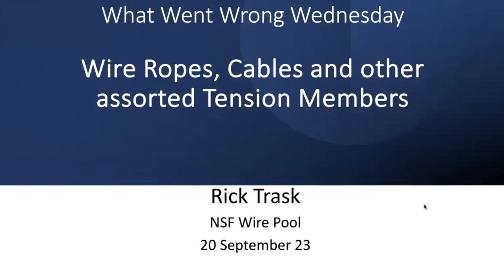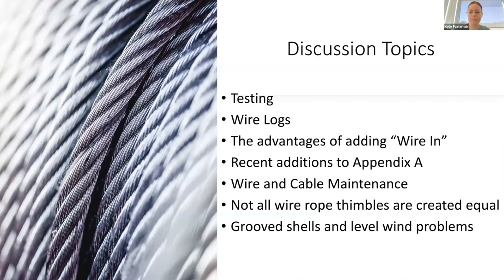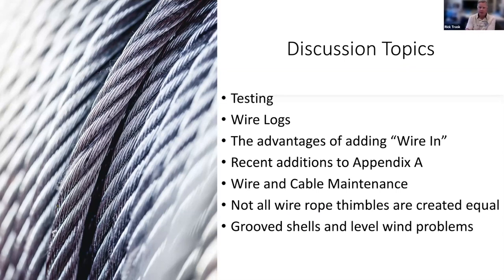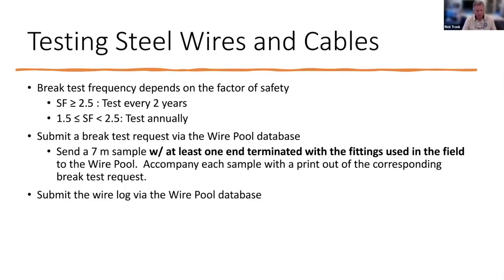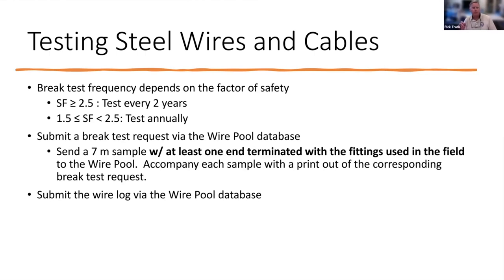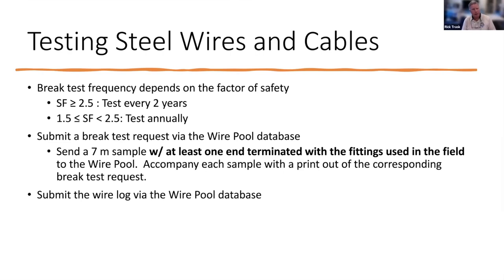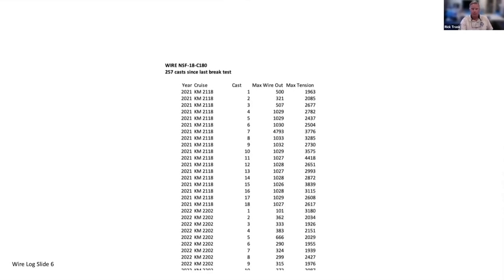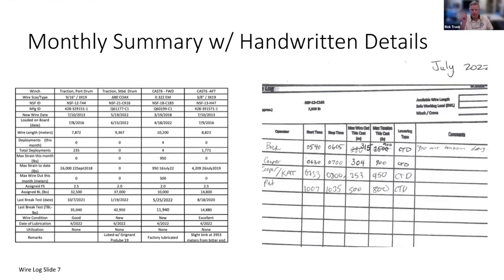What Went Wrong Wednesday: Wire Ropes, Cables, and other Assorted Tension Members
What Went Wrong Wednesday September 20, 2023
Wire Ropes, Cables, and other Assorted Tension Members
Speaker: Rick Trask (WHOI - Wire Pool)